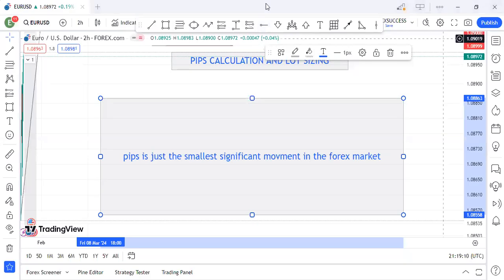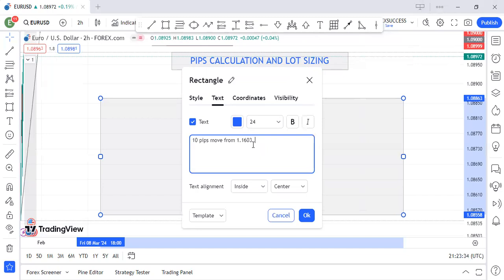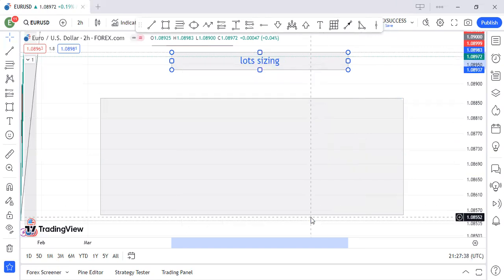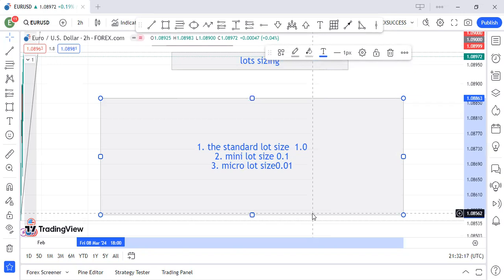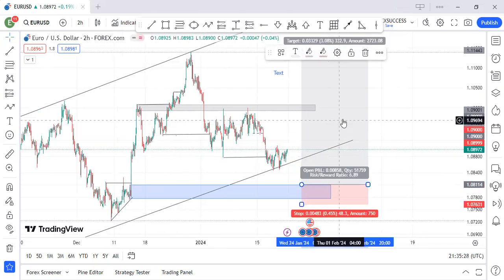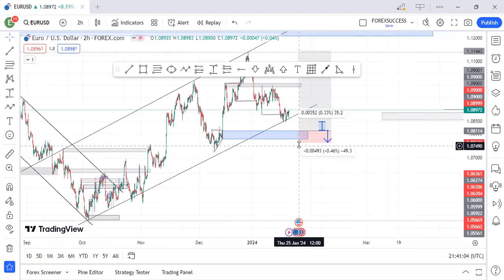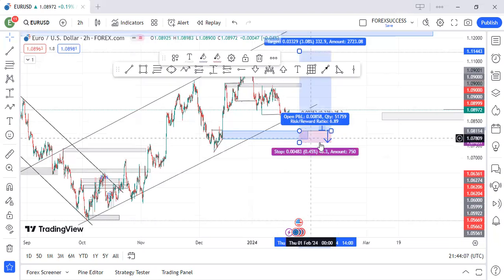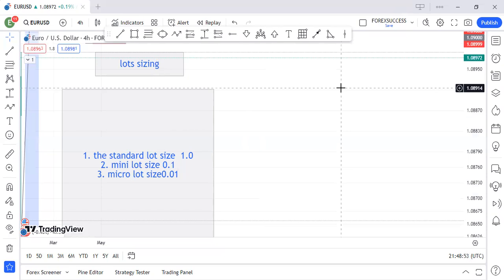PIPS CALCULATION AND LOT SIZING 📊( LEARN FOREX WITH UD.)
this academy offers Forex Education, mentorship and signal subscription..
WhatsApp for Further assistance.